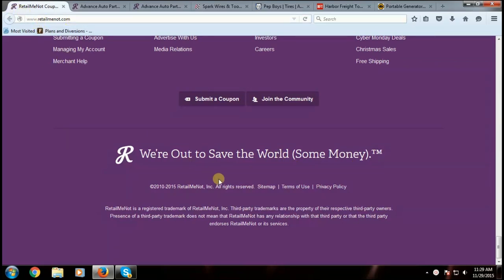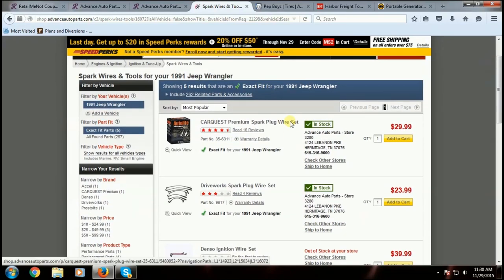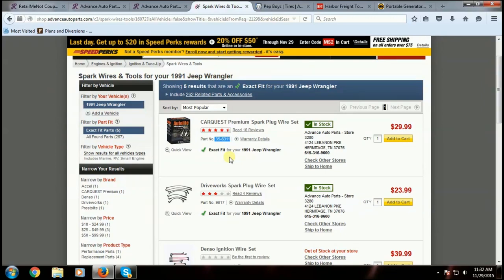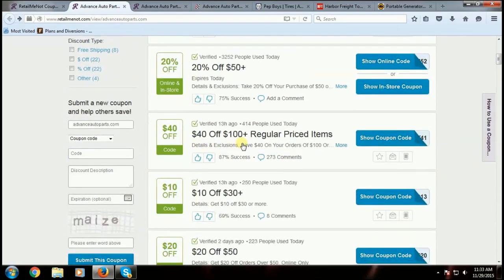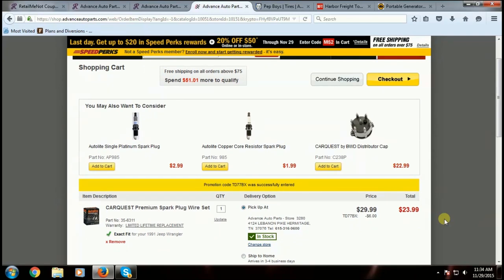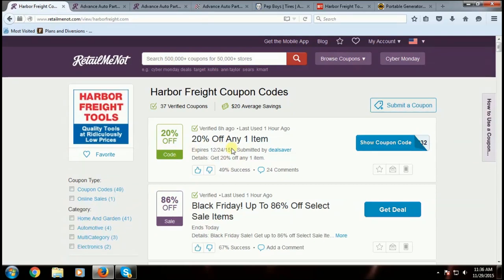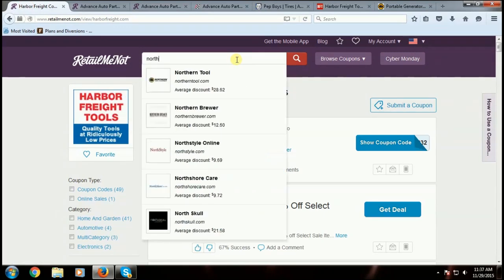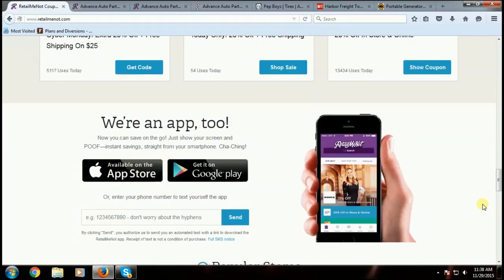Save money on Jeep parts - Here is how I do it